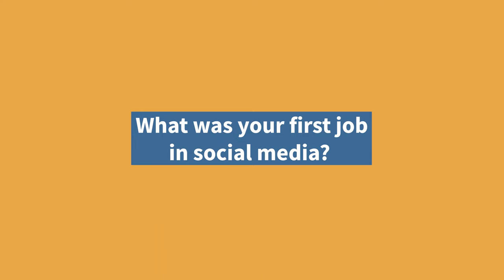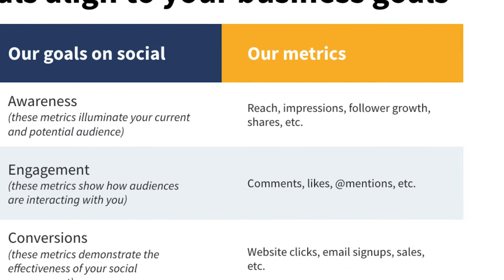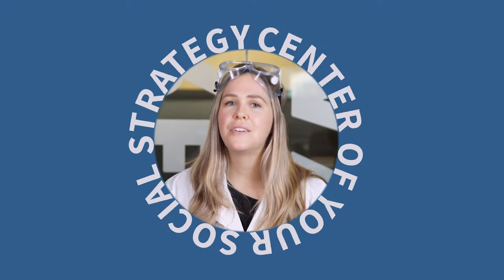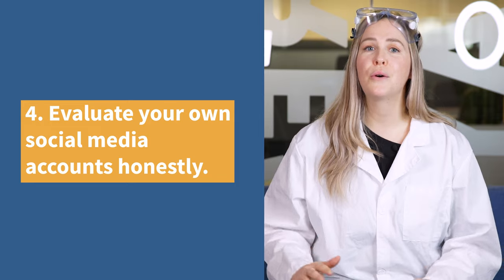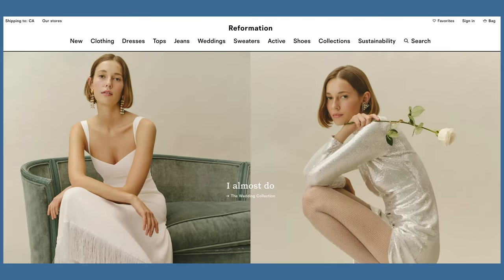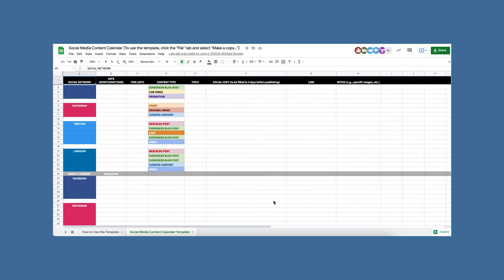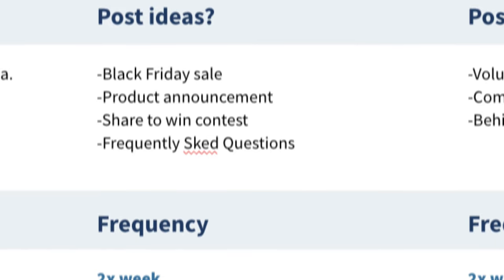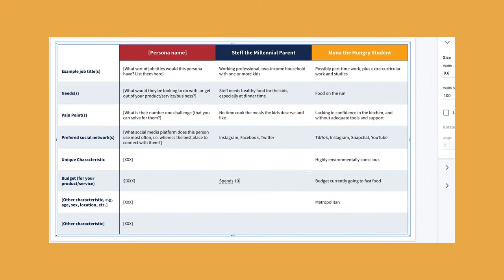How to build the best social media strategy for 2023 (FREE TEMPLATE)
Make your 2023 social media strategy FROM SCRATCH with expert advice from our Senior Manager of Social Media Marketing, Amanda!

[[[[ Plus, here's a VERY SPECIAL 60-day Hootsuite trial just for our YouTube friends

Amanda's first job description was "writing 24 tweets a day," and now she manages a team (that's us!) with a combined total of 9 million followers.

Never made a social media strategy before? She'll walk you through each step of building a social media marketing strategy, so that you know exactly what you're going to accomplish on social media, and what it'll mean for your business when you succeed.
📚CHAPTERS 📚
0:00 Lightning Round with Amanda!
0:26 Introduction
0:58 Step 1: Set goals (template p. 6-9)
2:08 Step 2: Know your customer (template p. 10-12)
2:45 Step 3: Evaluate the competition (template p. 13-16)
3:41 Step 4: Conduct a social media audit (template p. 17-21)
4:30 Step 5: Get inspired by other brands
5:23 Step 6: Build a content calendar
6:24 Step 7: Create your content and content pillars (template p. 22-25)
7:31 Step 8: Track your progress, and adjust (template p.  26-31)
7:54 BONUS TIP: What to do when your posts are bombing :(